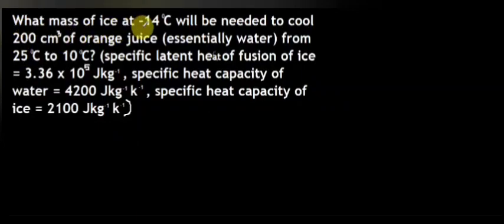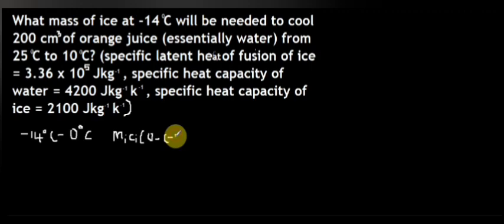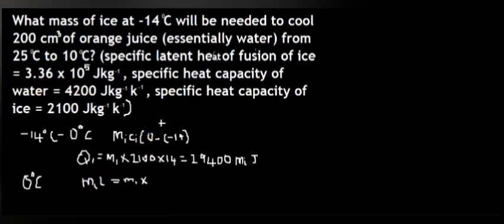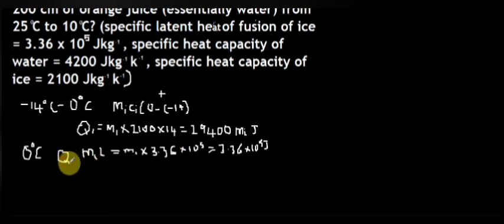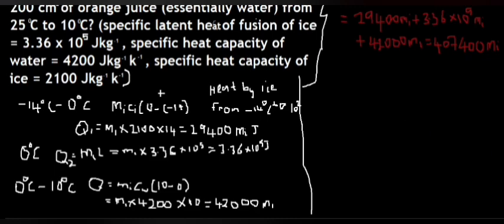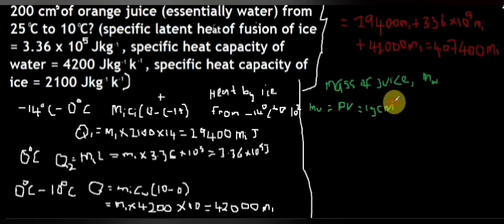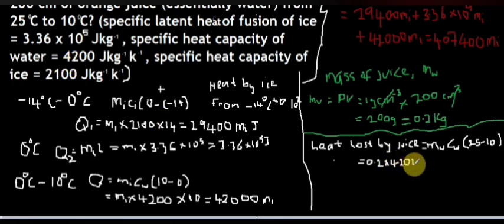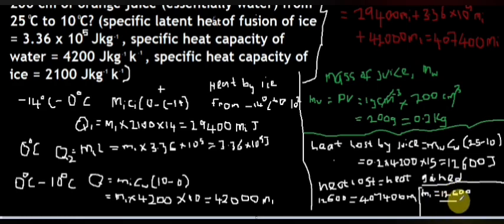Heat required by ice at -14 C to cool juice at 25 C